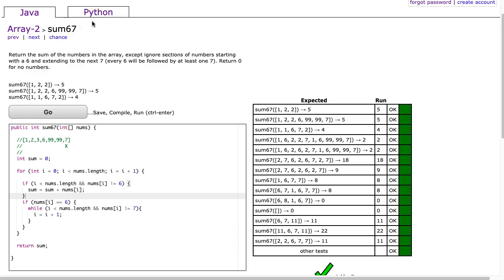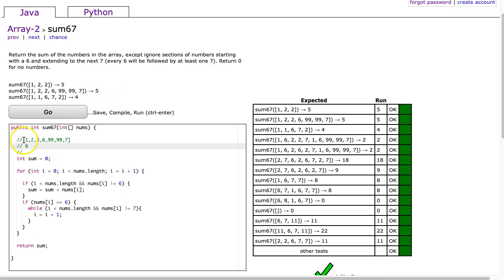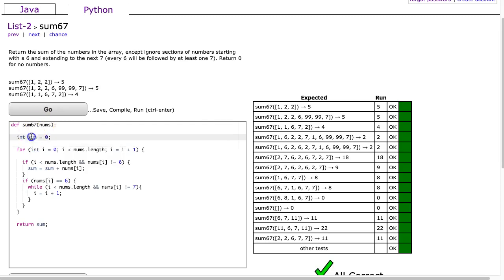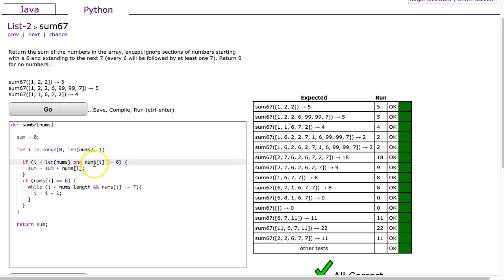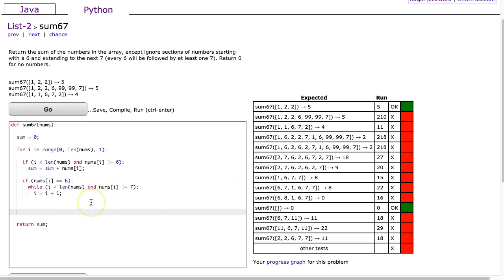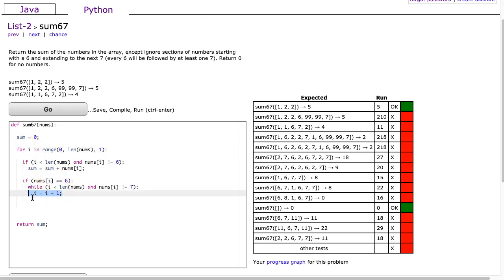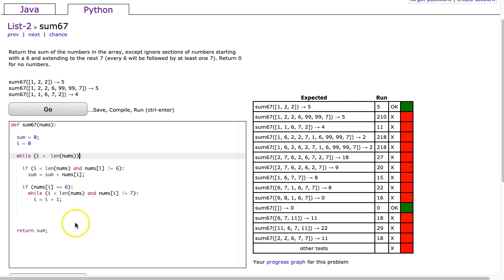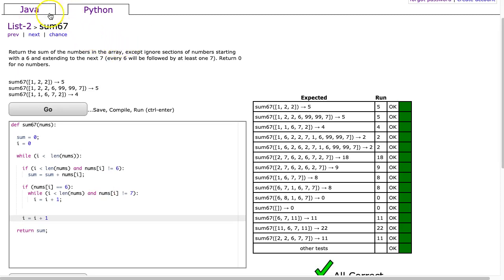Codingbat Compare (Java/Python) - sum67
This video is in response to a question about why you cannot use a while loop inside a for loop for this problem when solving it using python, but you can in Java.